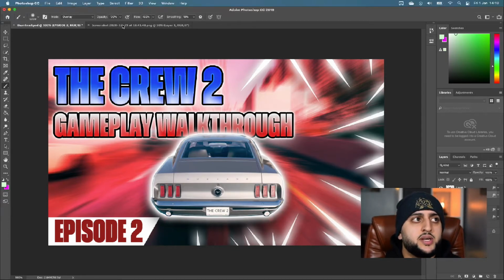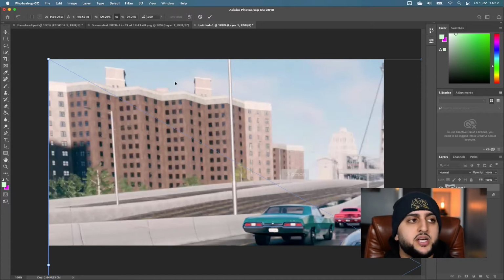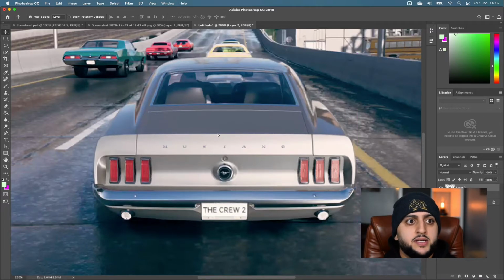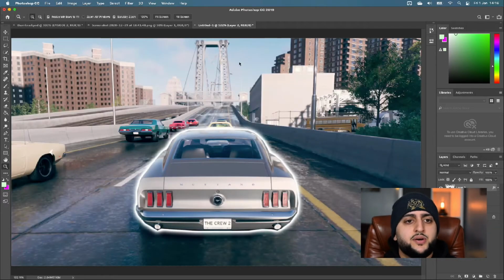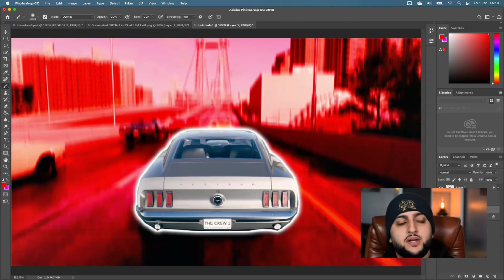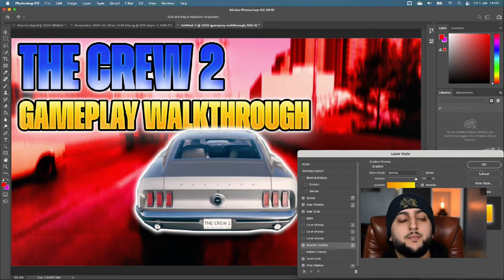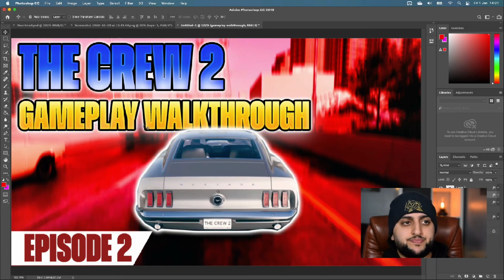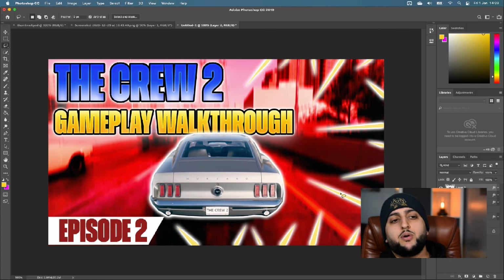YOUTUBE GAMING THUMBNAILS FOR BEGINNERS | FREE PSD DOWNLOAD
This is how you create quick and easy, eye-catching youtube thumbnails in under 15 minutes.

Please use this PSD to your hearts content and show me some of the great thumbnails you have created!